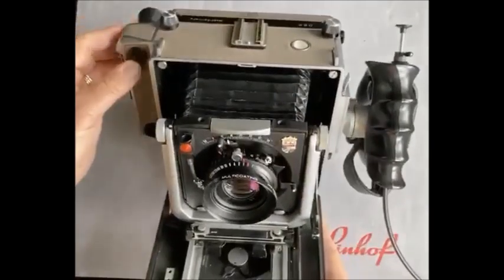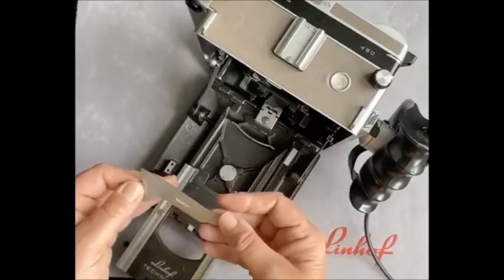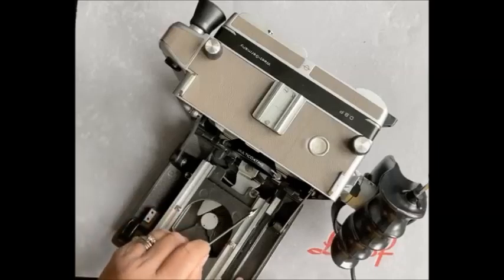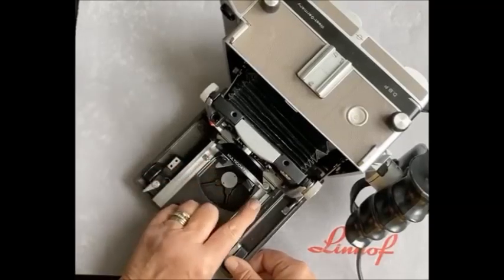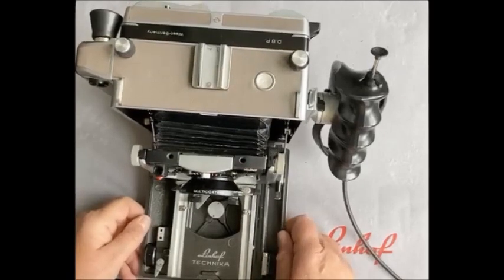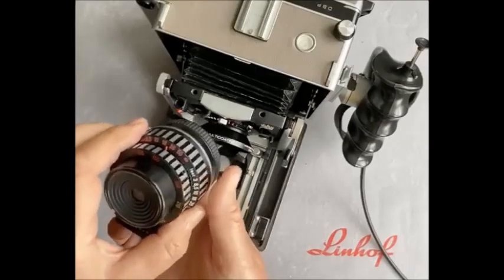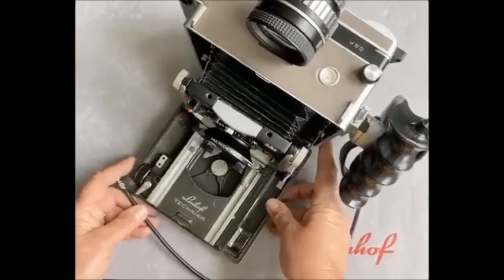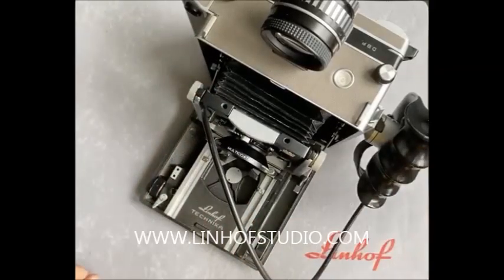Linhof Technika Rangefinder Explained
An overview of the rangefinder on a Linhof Technika